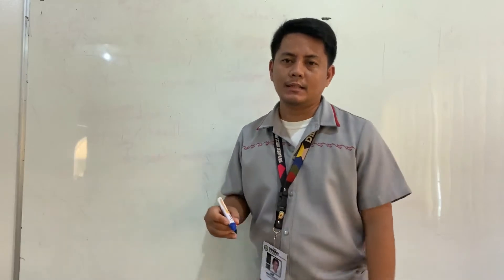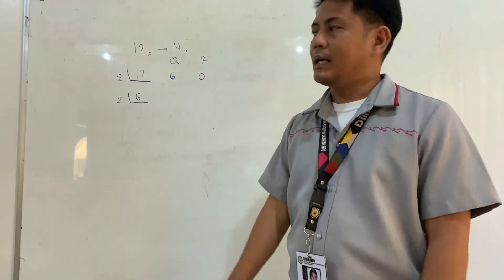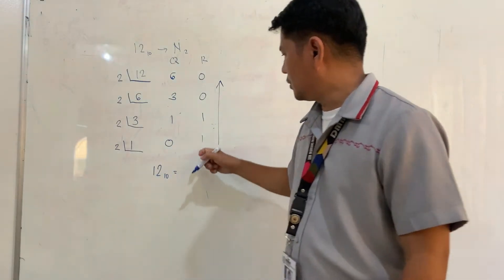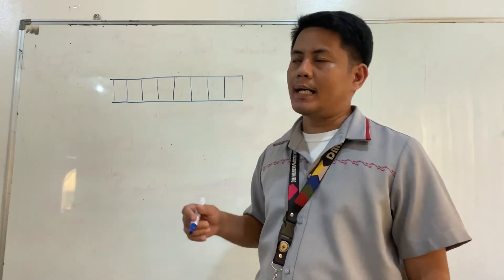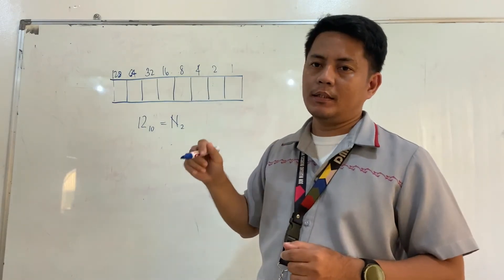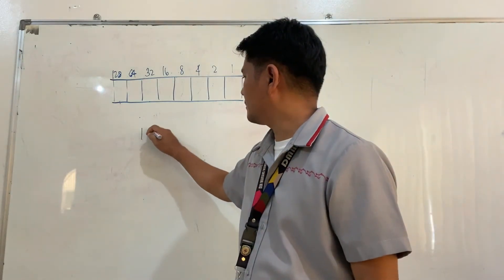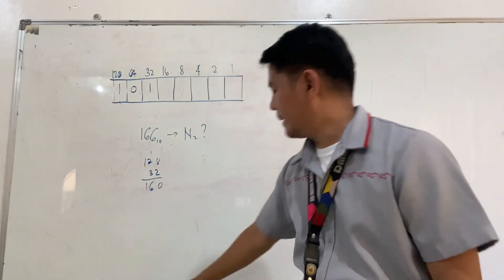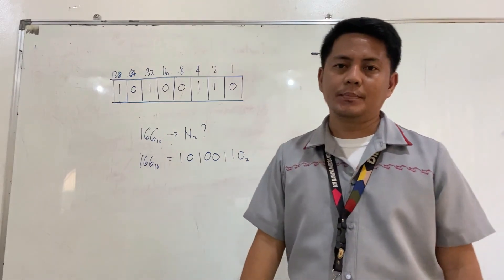How to Convert Decimal to Binary (Long and Short Method)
This video demonstrate how to convert Decimal number into its binary equivalent using the long and short method